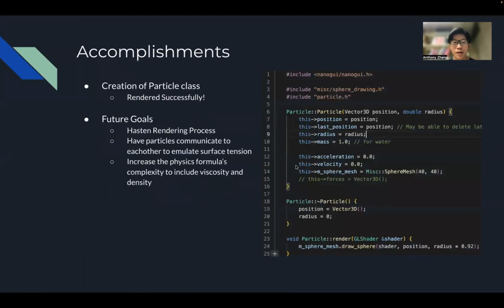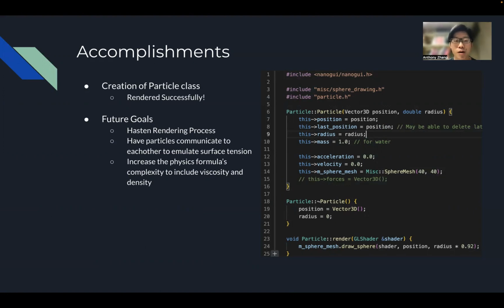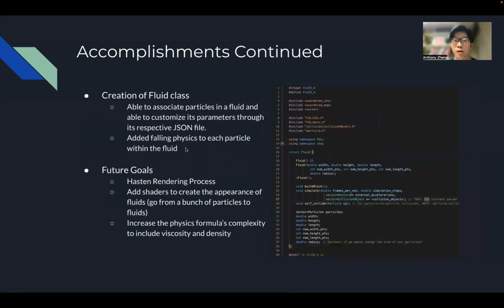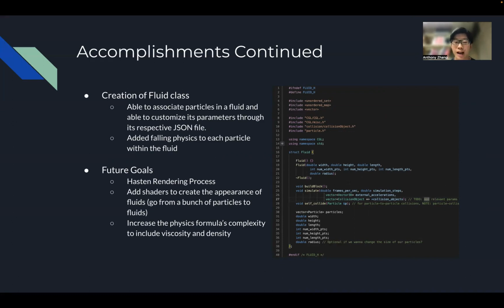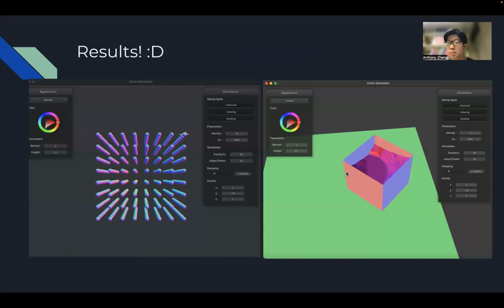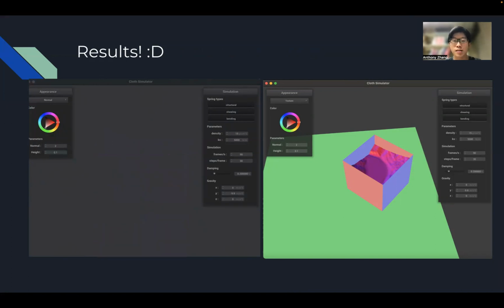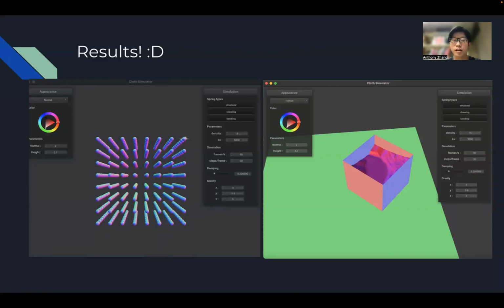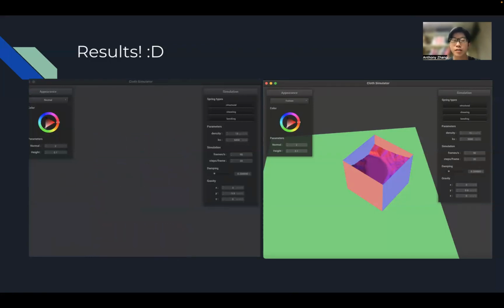CS184 - fluid simulation checkpoint